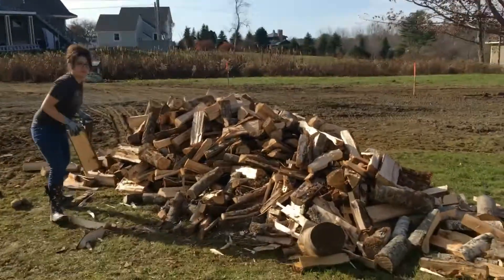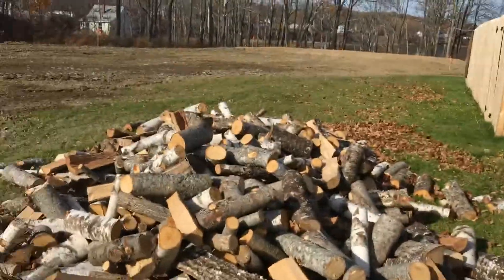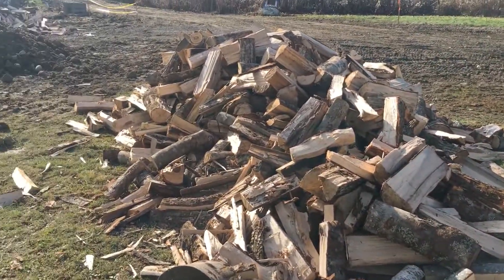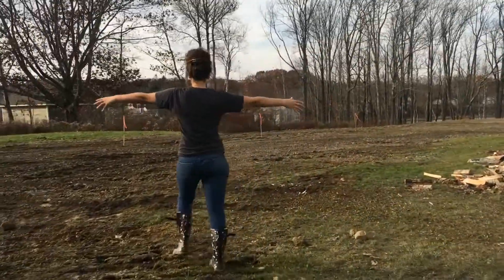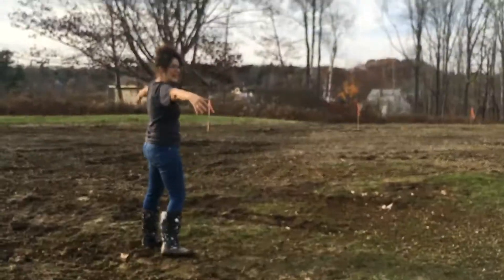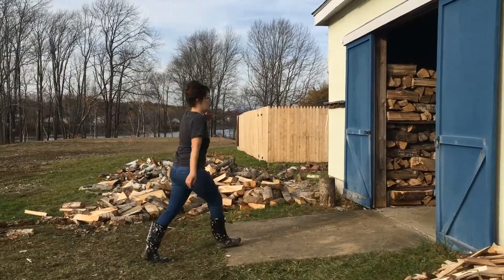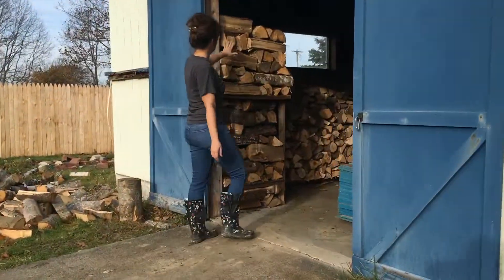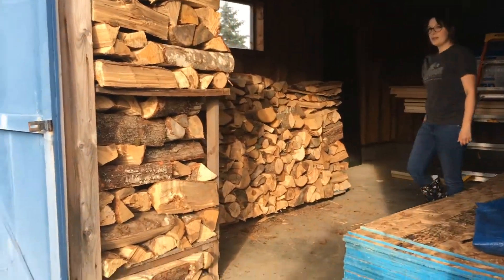Prepping For The Cold Days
Getting wood stacked for the cold days!